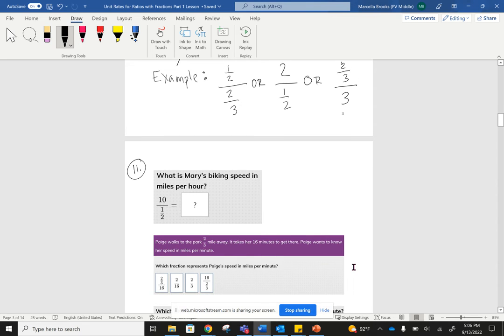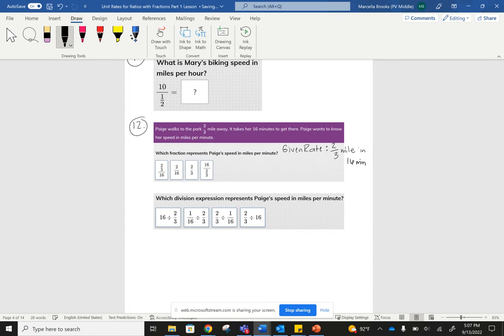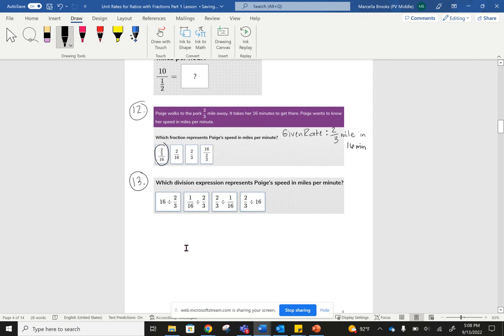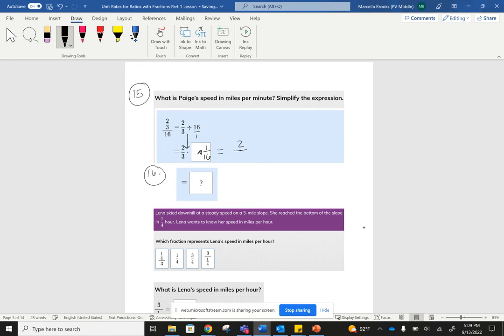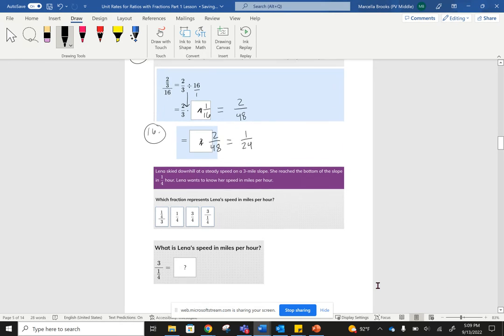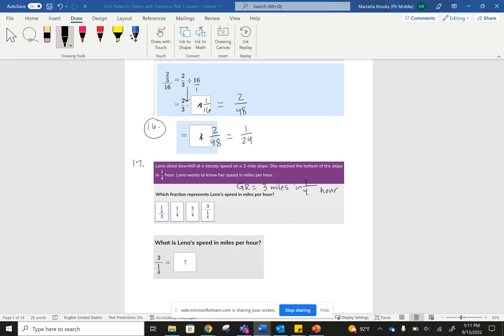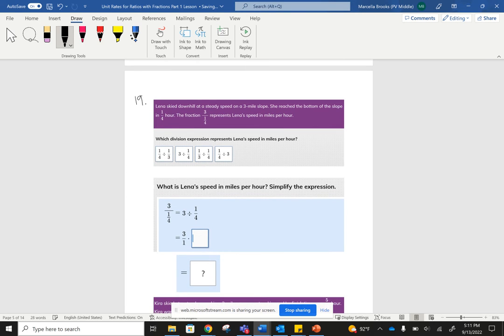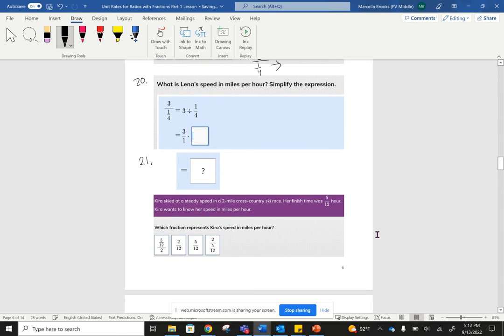Part 3 Compute Unit Rates Associated with Ratios of Fractions